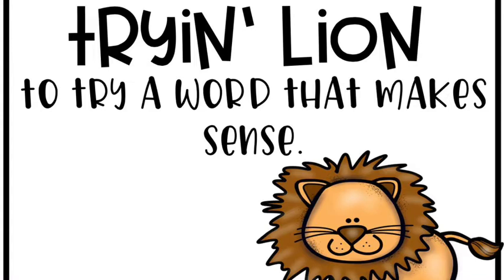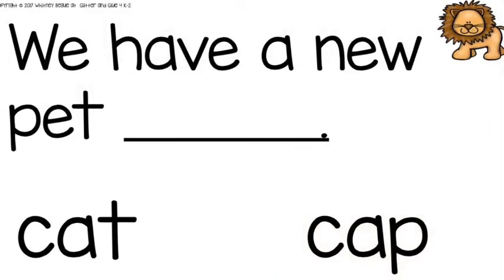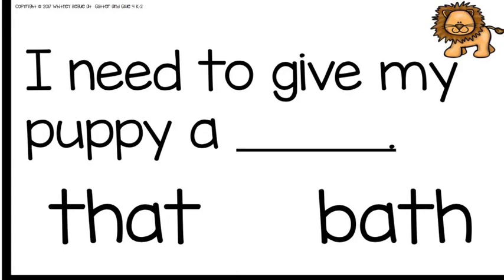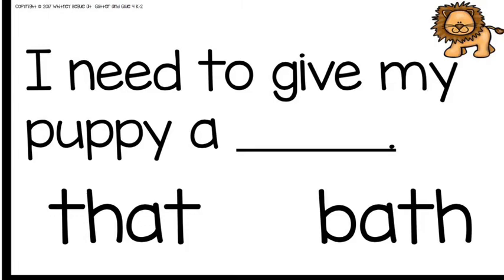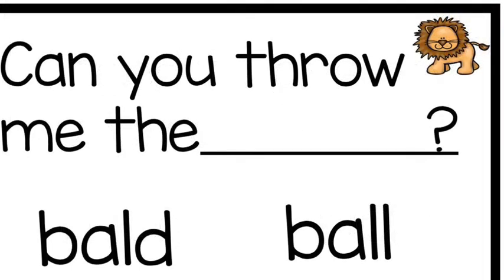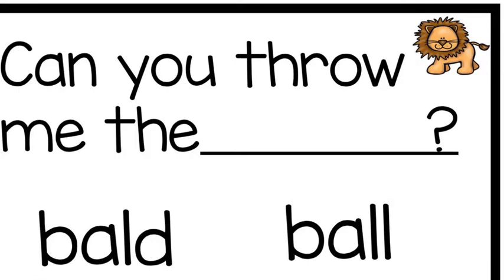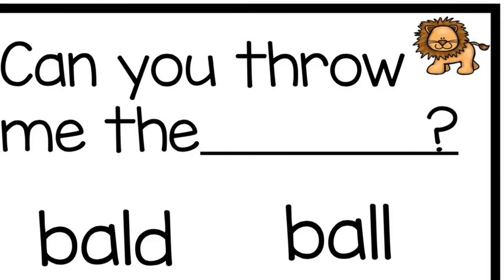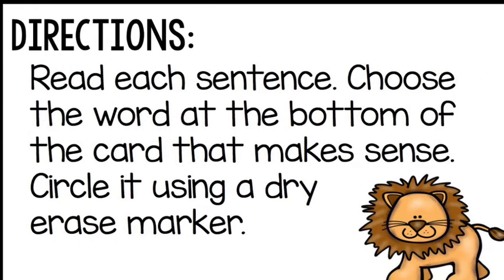Try in’ Lion - trying out a word and then checking to see if it makes sense